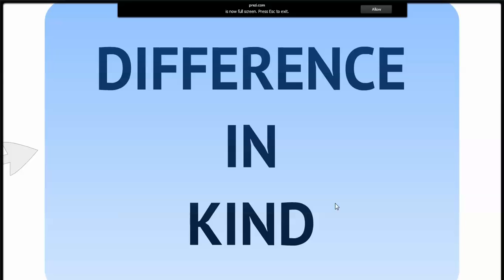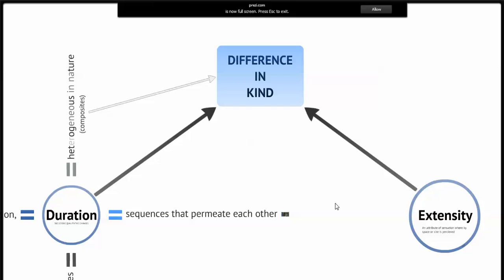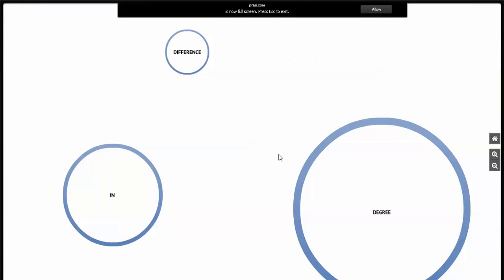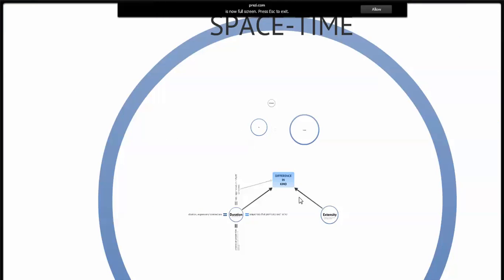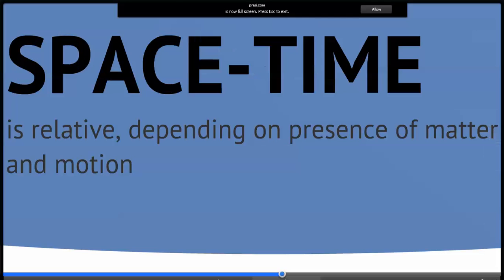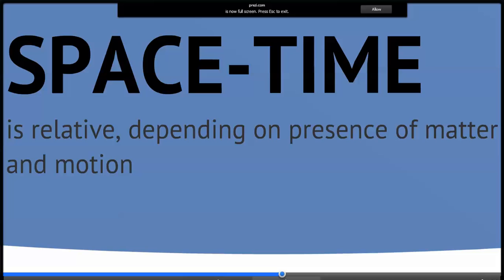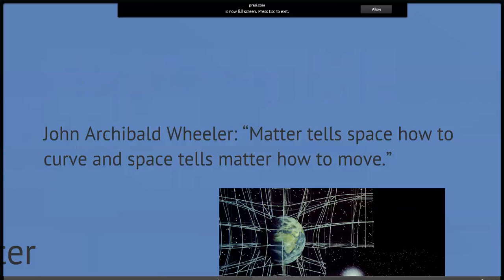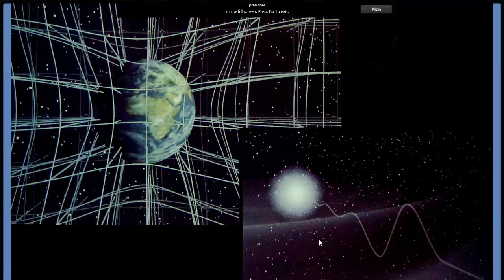Duration Part 2